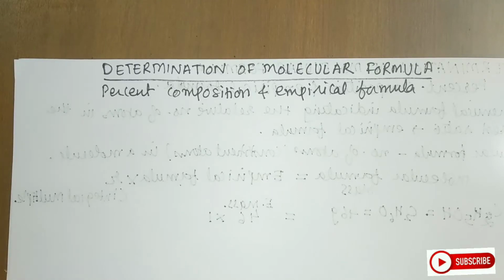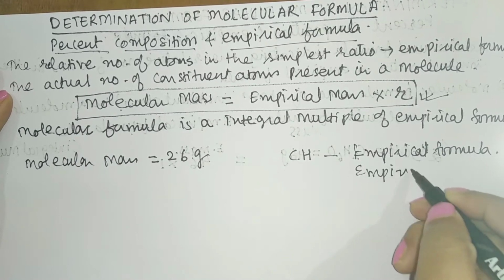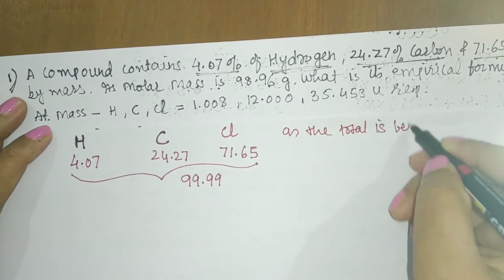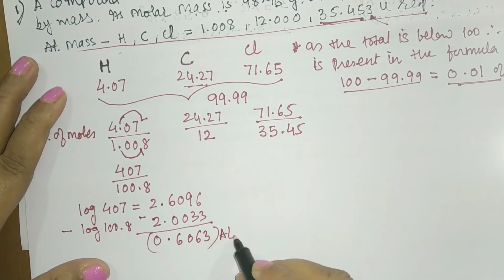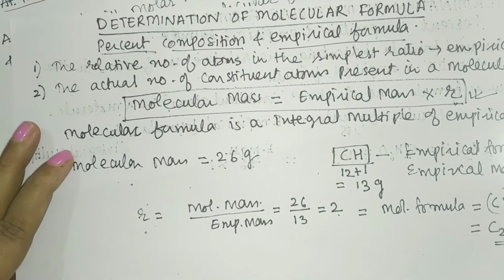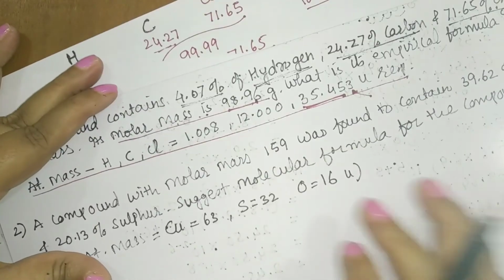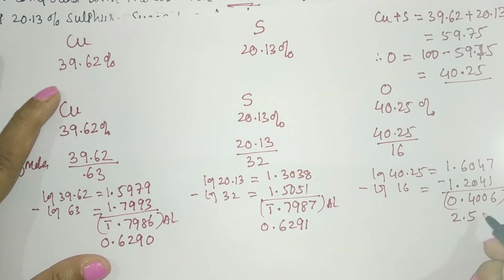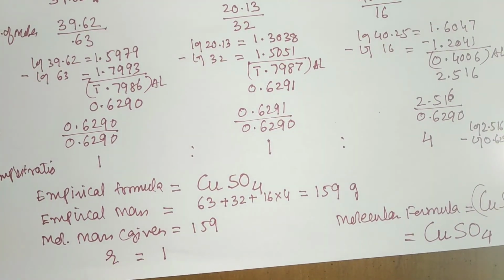Determination Of Molecular and Empirical Formula - Solved Examples by using Log Book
analytical chemistry,chemical methods of qualitative analysis,chemical methods of quantitative analysis,error analysis,scientific notation,precision and accuracy of measurements,significant figures ,rounding of numbers,determination of molecular formula,percent composition and empirical formula,chemical reactions and stoichiometric calculations,stoichiometric problems,limiting reagents,concentration of solutions,mass percent,mole fraction,molarity,molality,use of graph in analysis.